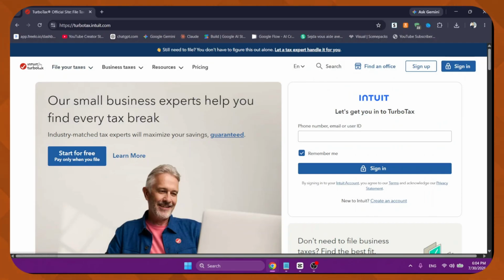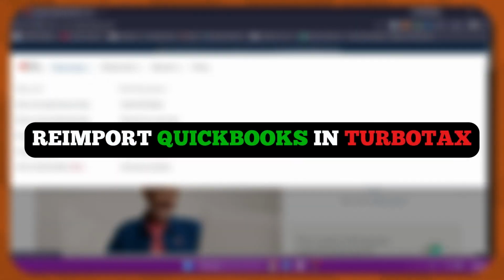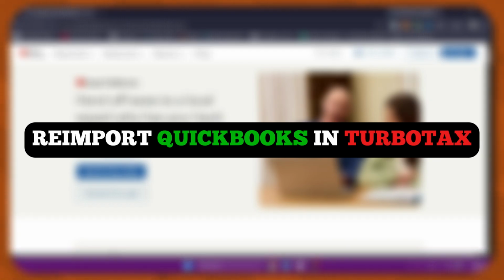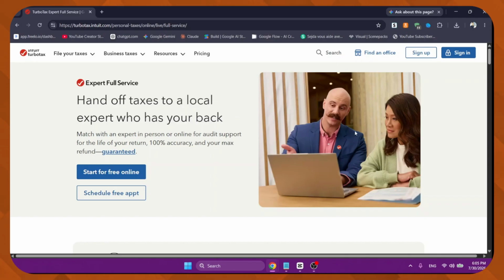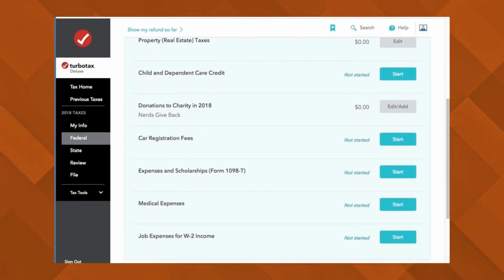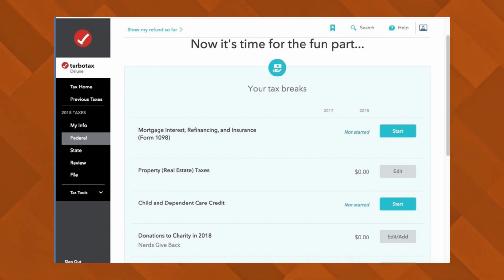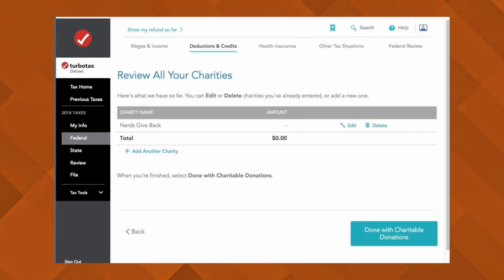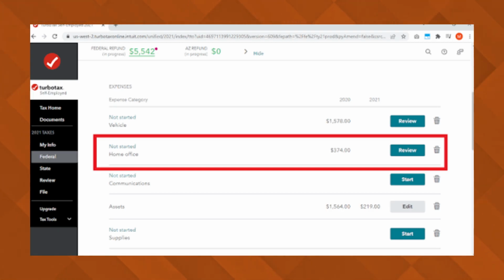How to Reimport Quickbooks in Turbotax